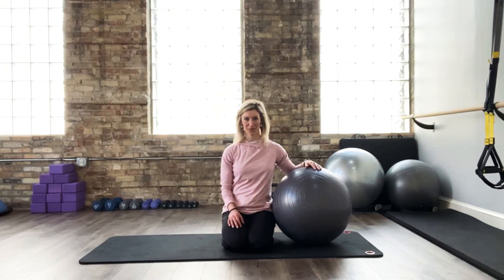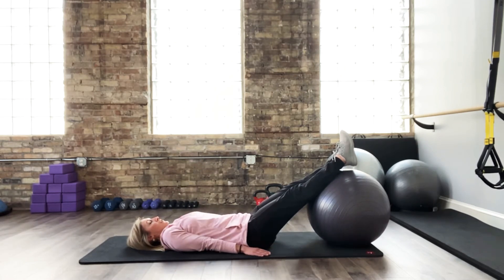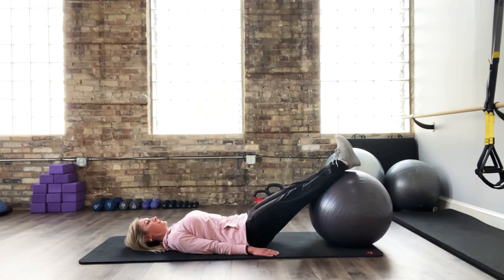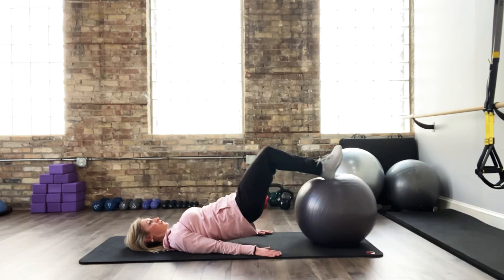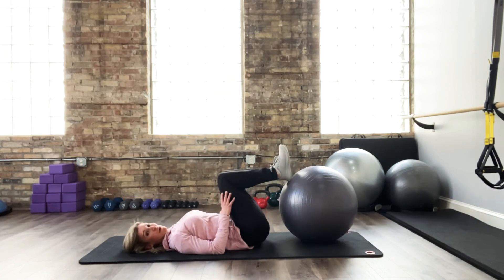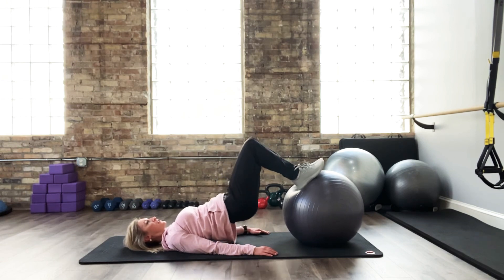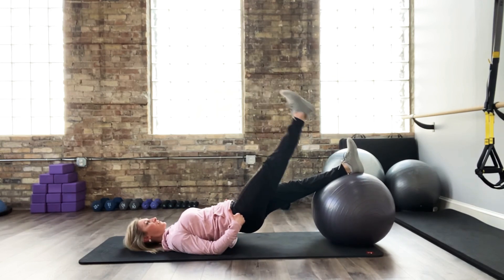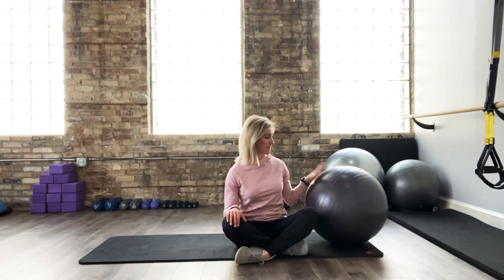PHYSIO BALL BRIDGING SERIES